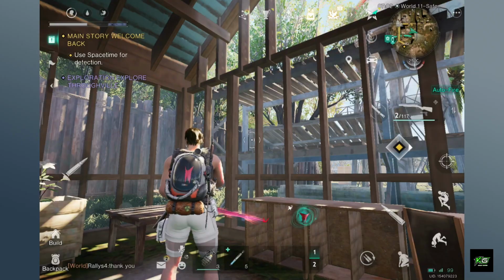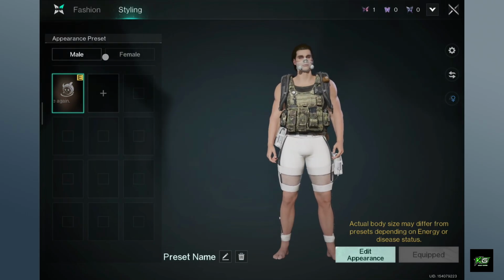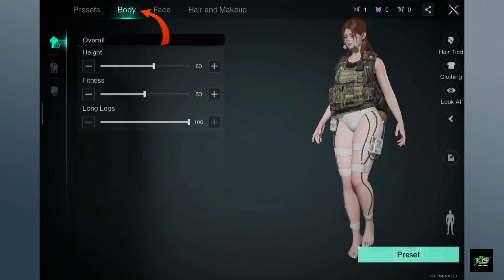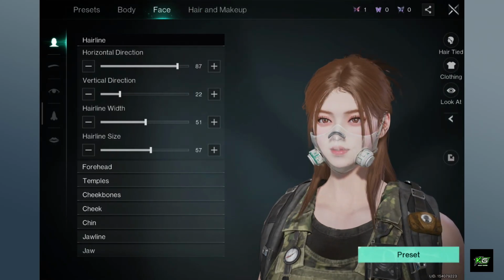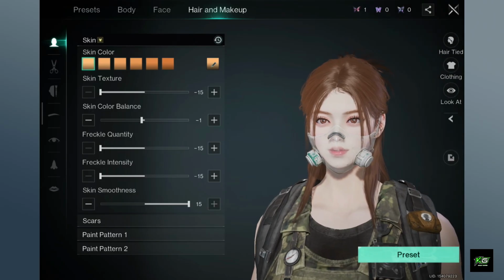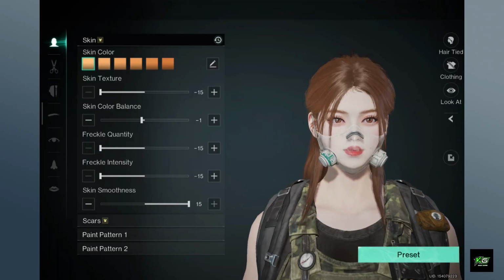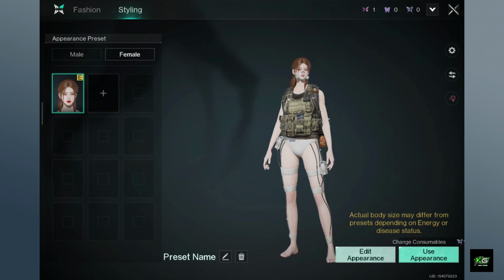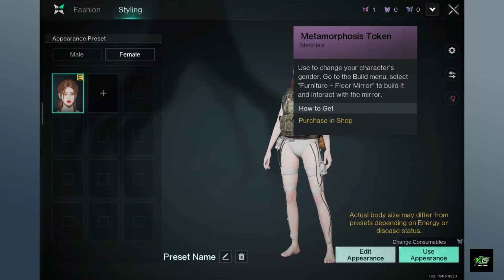How to Customize & Change Your Character in Once Human – 2025 Update Guide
Want to update or switch your character in Once Human after the 2025 update? In this tutorial, I’ll show you how to change your character step-by-step without losing progress, outfits, or cosmetics.